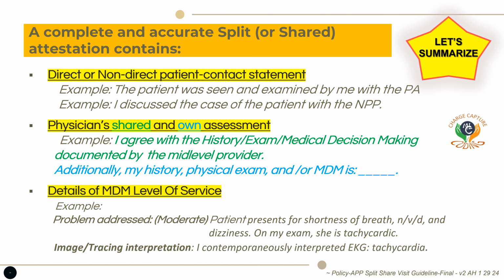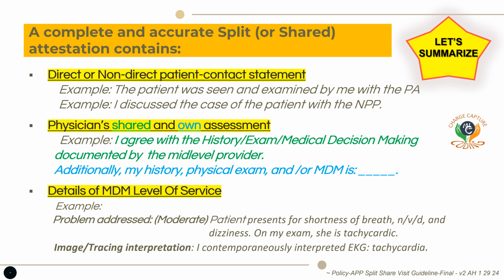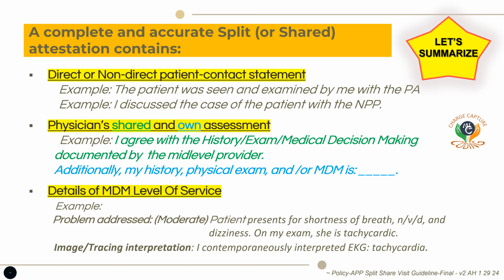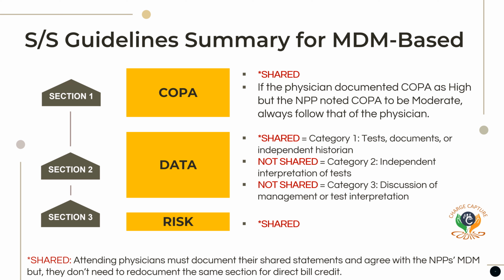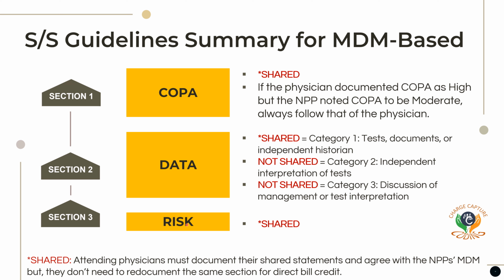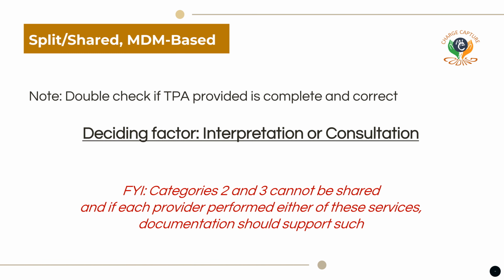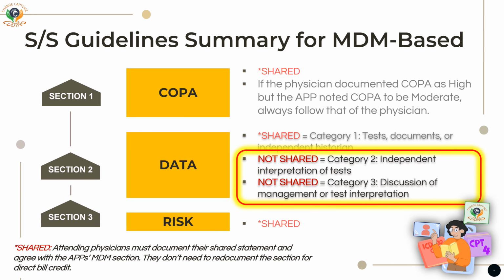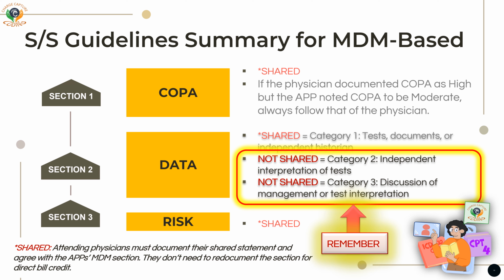Episode 1: Split Share Visit Presentation Part 1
Learn what is a Split/Share visit in the ED setting: Definition, Guidelines, MDM-based coding

Happy Learning!